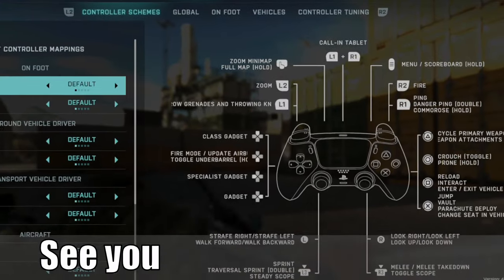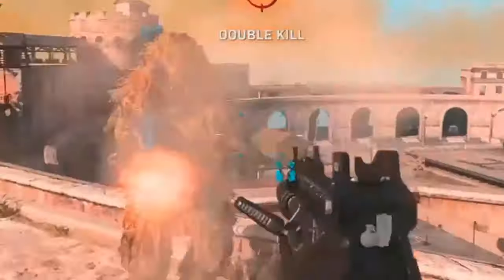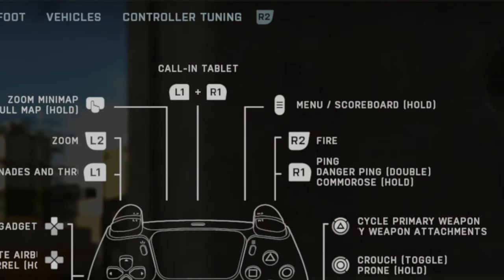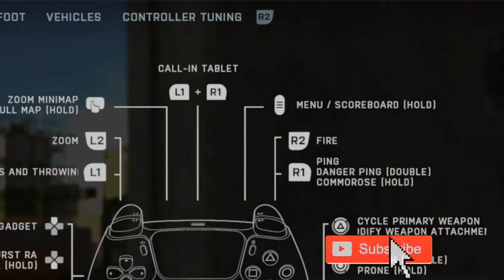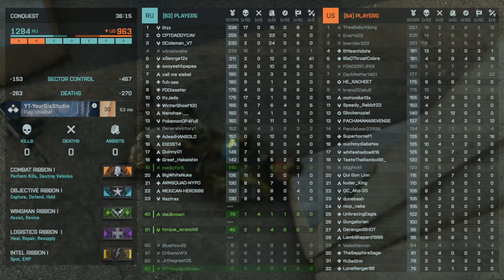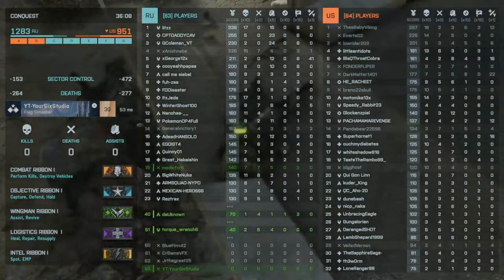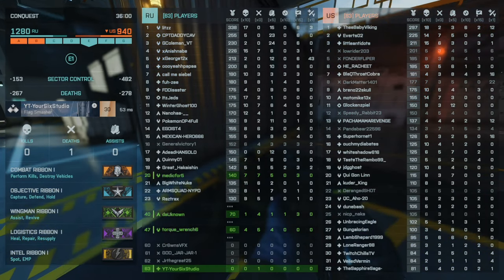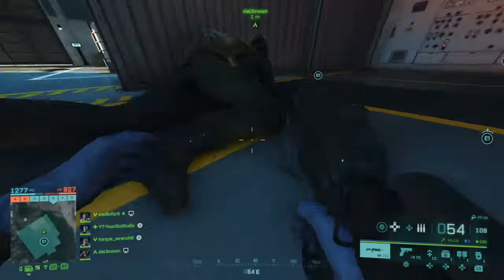How to SEE Game Scoreboard in Battlefield 2042 (PS5 & Xbox)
Do you want to know how to see your game scoreboard in battlefield 2042 on the PS5 or Xbox controller! To do this, you will want to hold down the options or start button. This will open the scoreboard and see your K/D or Score!